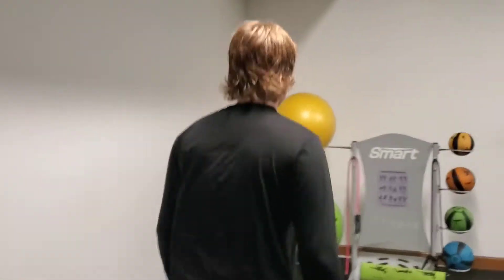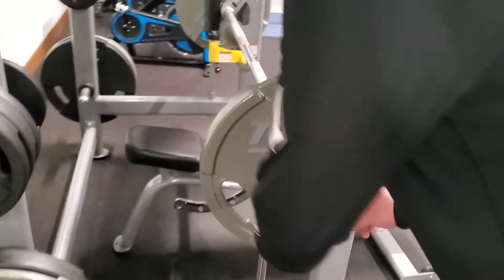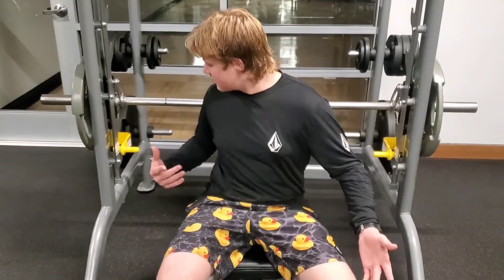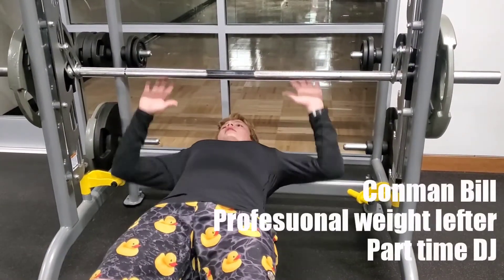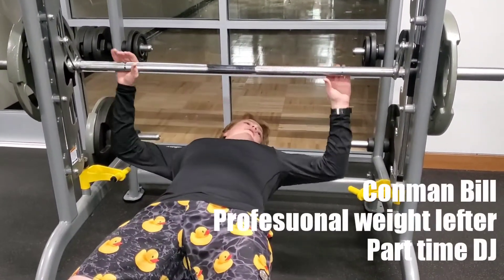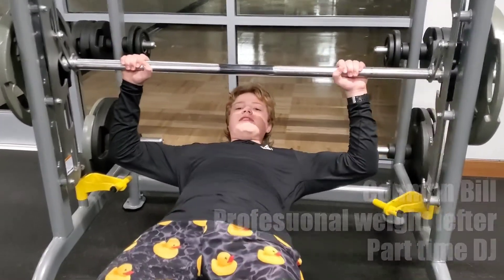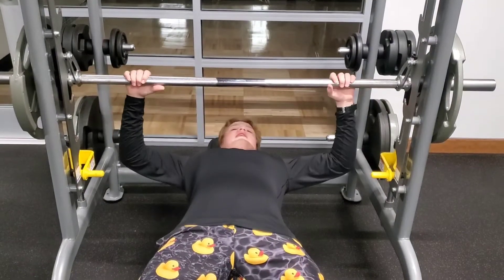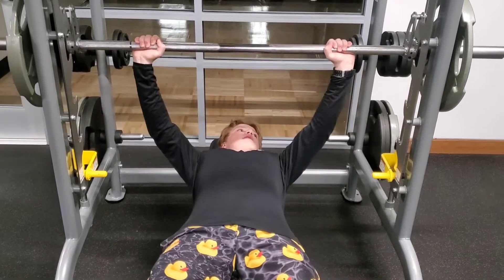Lifting Weights | Episode 2 of Working out with Conman Bill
In the last episode. we went of How to Use the Gym, now we are at How to Lift Weights.